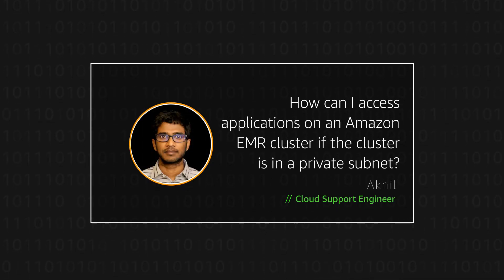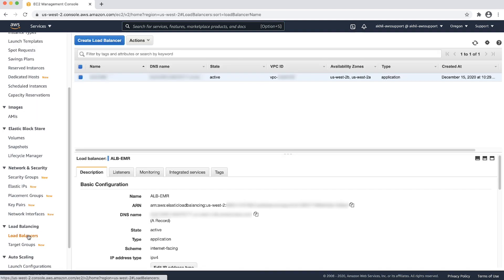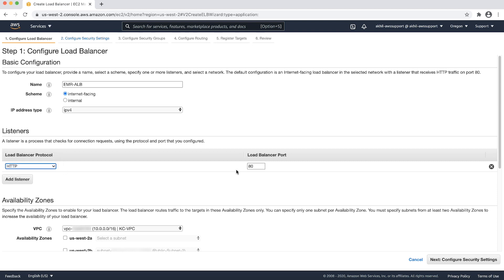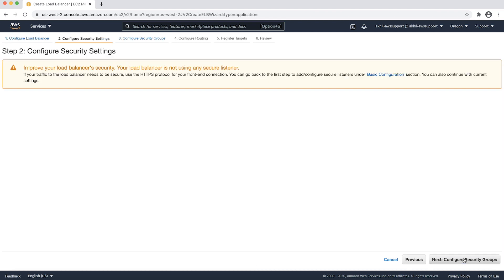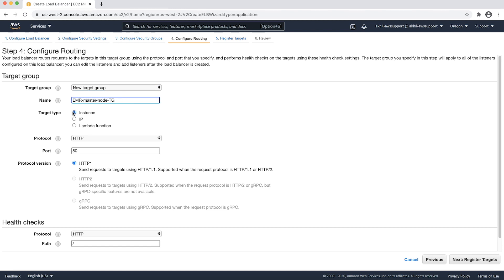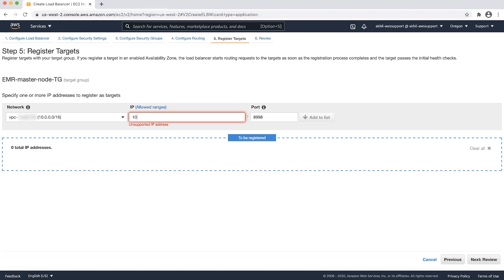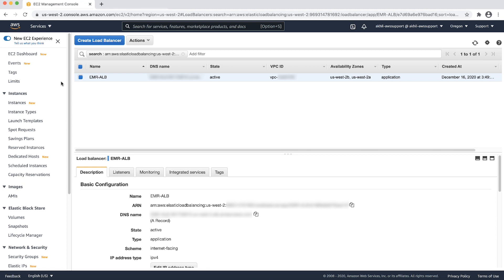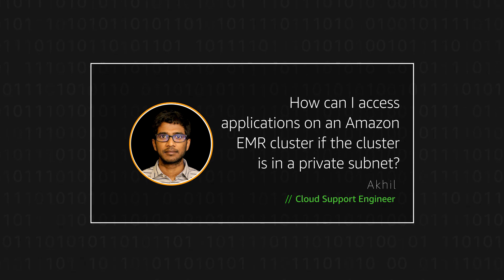How can I access applications on an Amazon EMR cluster if the cluster is in a private subnet?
Skip directly to the demo: 0:29

For more details see the Knowledge Center article with this video

Akhil shows you how to access applications on an Amazon EMR cluster if the cluster is in a private subnet.